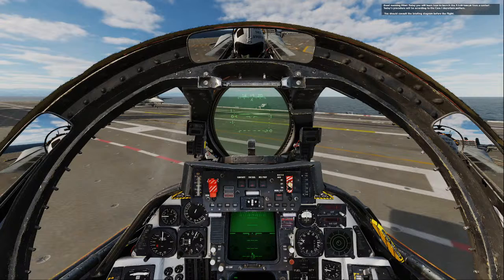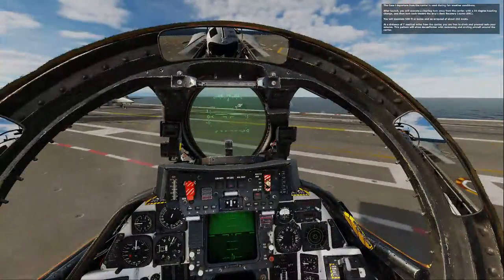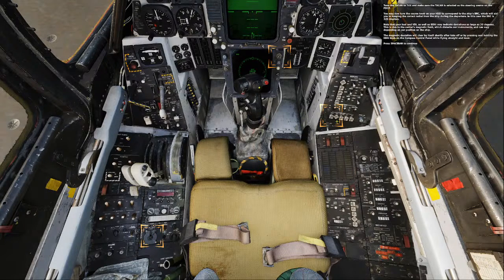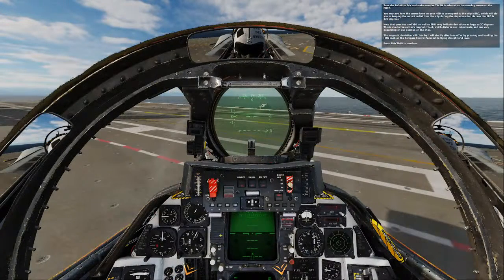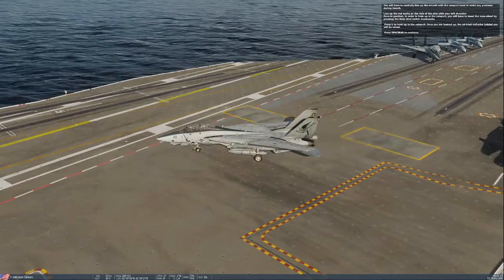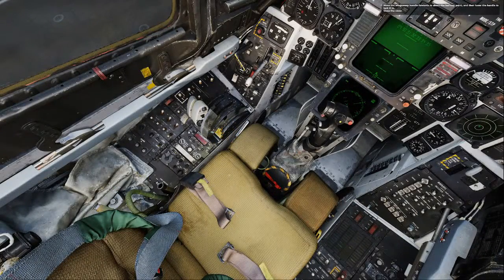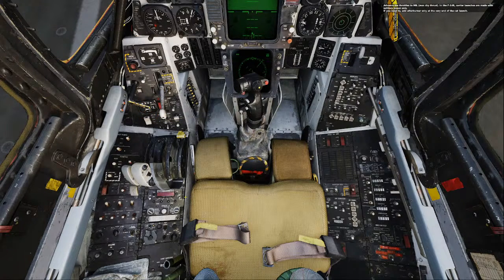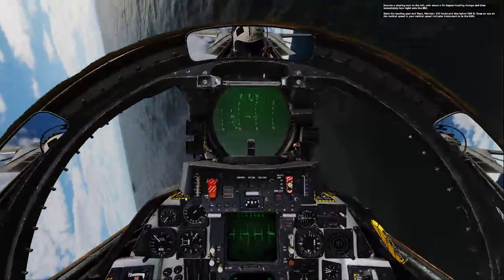TOP GUN CRAIG! LETS GET THIS F-14 TOMCAT off THE CAT!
Today I try to launch off The Cat in an F14-TOMCAT!  Should be fun